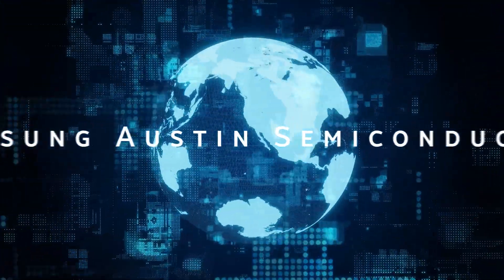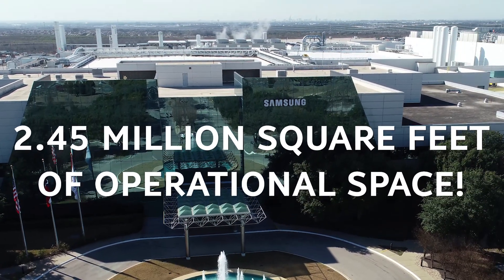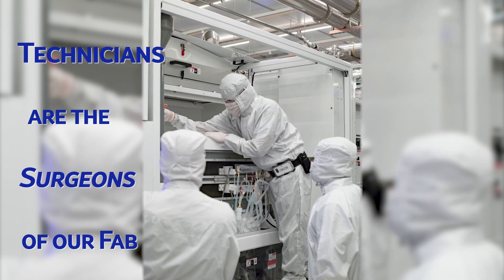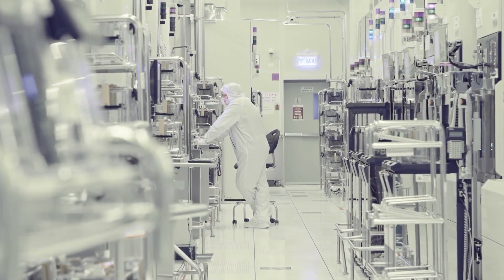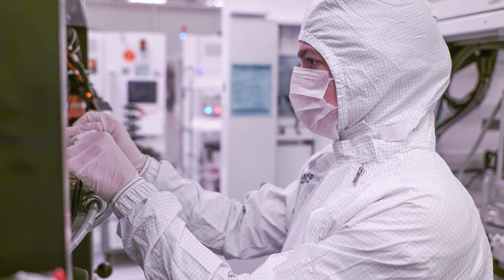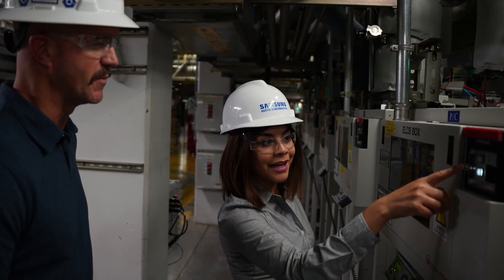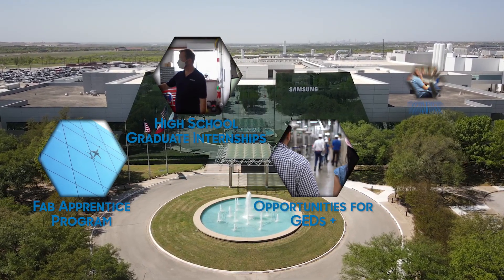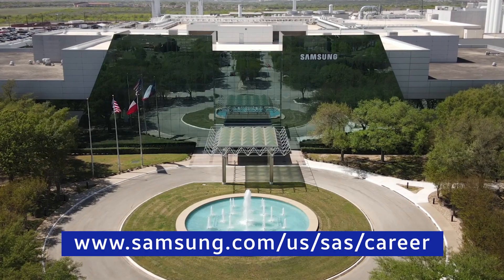What Is Series | Technician at Samsung Austin Semiconductor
Technicians are at the heart of our daily operations. From preventative maintenance to repairs, production troubleshooting and machine work, technicians are like the surgeons who work to keep our complex manufacturing tools running.

Samsung Austin Semiconductor has technicians for process, equipment, maintenance and more.